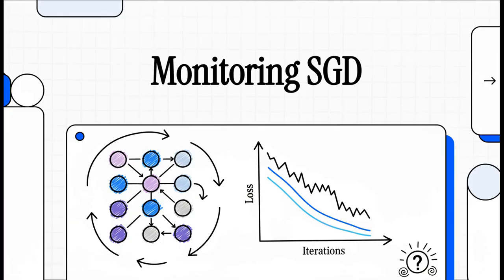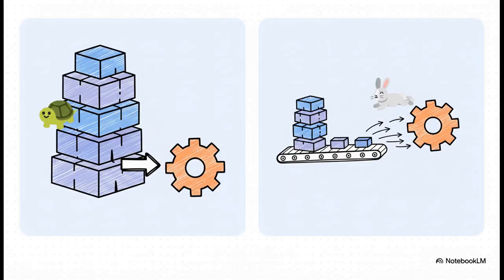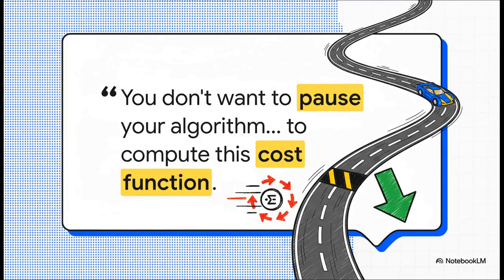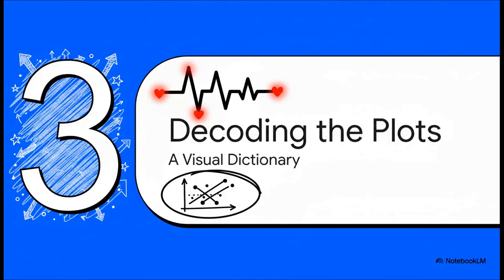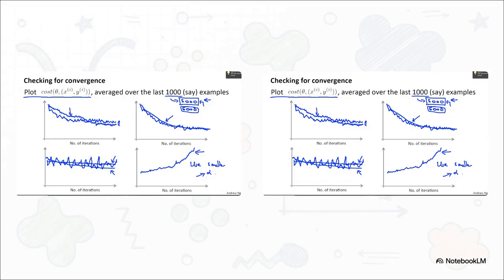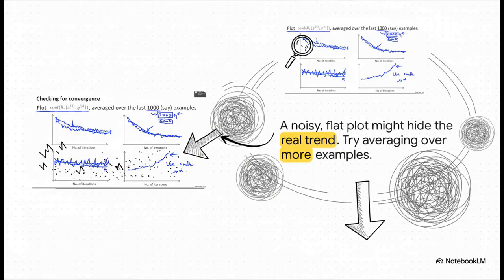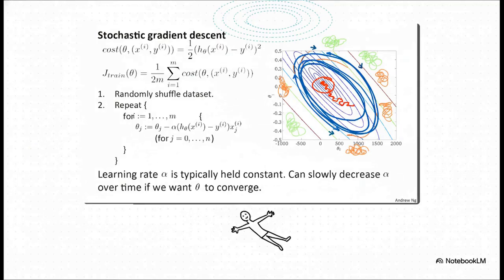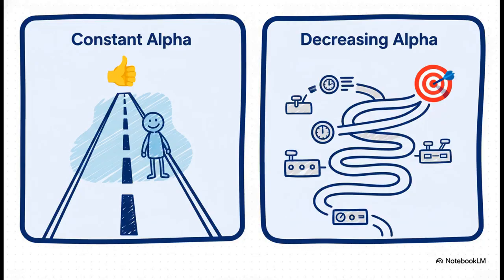Stochastic Gradient Descent Explained | Convergence, Debugging & Learning Rate Tuning (α)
n this video, you will learn how to debug Stochastic Gradient Descent (SGD) and how to choose the right learning rate (α) to ensure proper convergence in machine learning models.

Unlike batch gradient descent, SGD does not compute the full cost function on the entire dataset, making debugging and convergence monitoring more challenging—especially for large datasets. This lecture explains practical and efficient techniques used in real-world machine learning systems.

🎯 What you’ll learn in this video:

How to monitor convergence in Stochastic Gradient Descent
Why plotting the full cost function is impractical for large datasets
How to use per-example cost averaging to debug SGD
Understanding noisy learning curves in SGD
How to detect convergence, slow learning, or divergence
How to tune the learning rate α effectively
When to increase or decrease α
Constant vs decaying learning rate strategies
Why SGD oscillates near the global minimum
Practical tips used in large-scale machine learning systems

💬 Follow & Connect